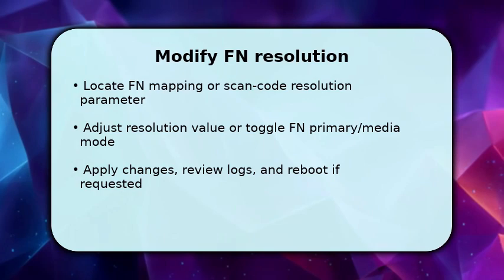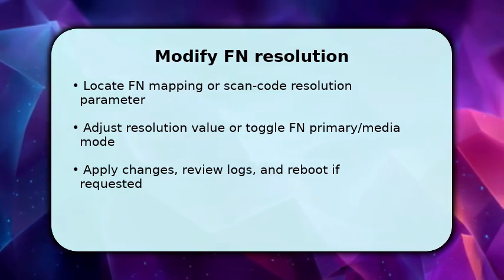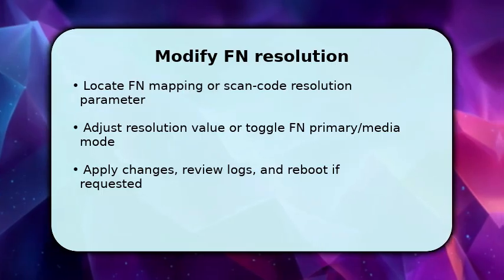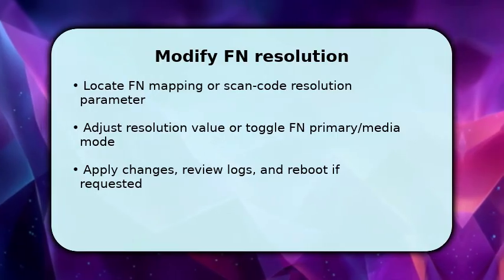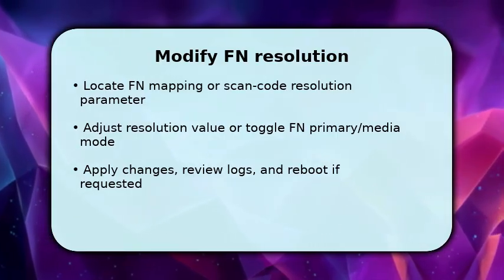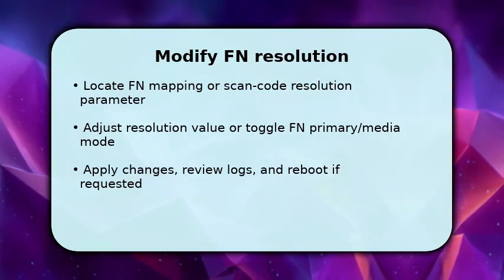How to Change Fn Resolution (only Way)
How to Change Fn Resolution (only Way) | 🔒 Surfshark VPN Deal — Stay private and secure. $1.99/mo + 3 Months Free ▸

Discover the essential steps to alter Fn (Function) key resolution on your device. This guide provides a comprehensive walkthrough for both Windows and macOS systems, ensuring you can customize keyboard shortcuts effectively.

change fn keys, customize function keys, keyboard shortcut adjustment, macFnKeys resolution change, Windows Fn key settings